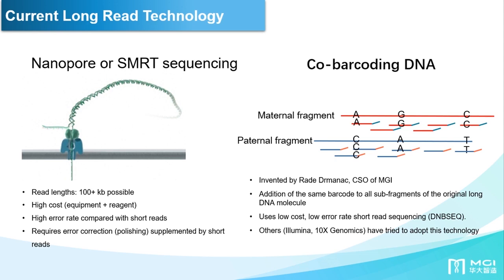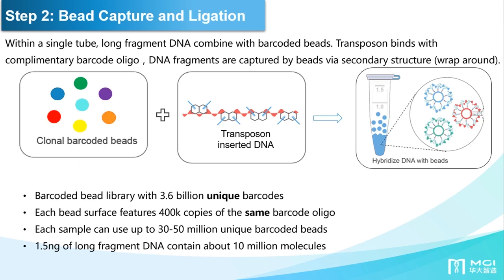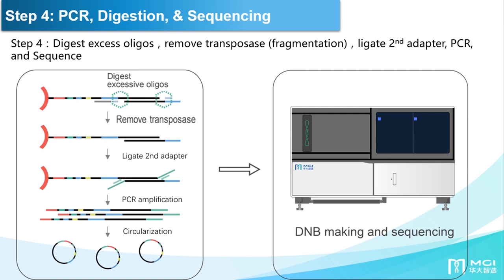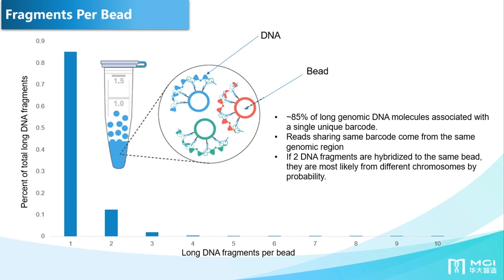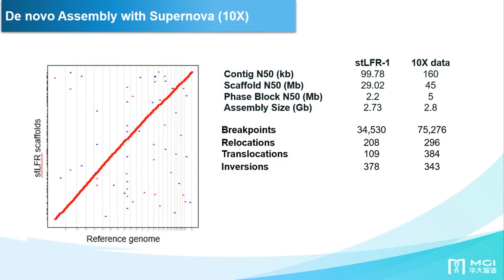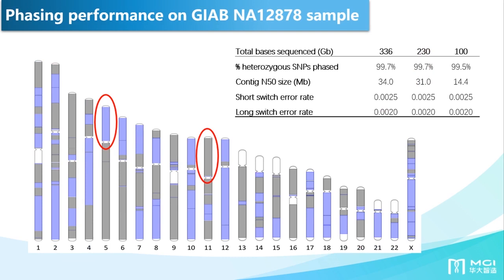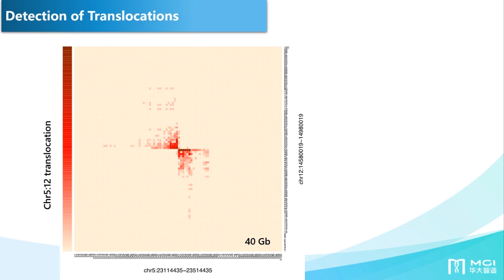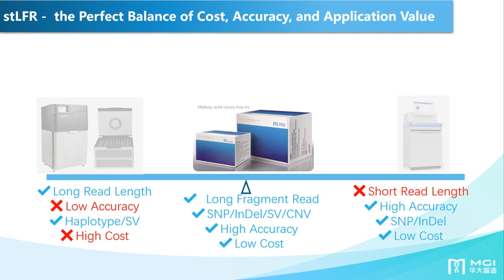Webinar: MGI Single Tube Long Fragment Read (stLFR) Technology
In this webinar, MGI introduces single-tube long fragment read (stLFR), a co-barcoding technology that enables sequencing of data from long DNA molecules using economical second-generation sequencing technology. stLFR dramatically improves de novo assembly results for several economically important plant and pest genomes with short-read sequencing technology on the MGISEQ-2000.

stLFR represents an easily automatable solution that enables high-quality sequencing, phasing, SV detection, scaffolding, cost-effective diploid de novo genome assembly, and other long DNA sequencing applications.